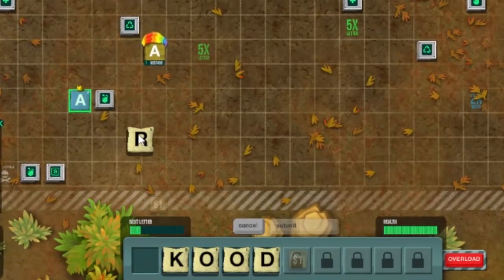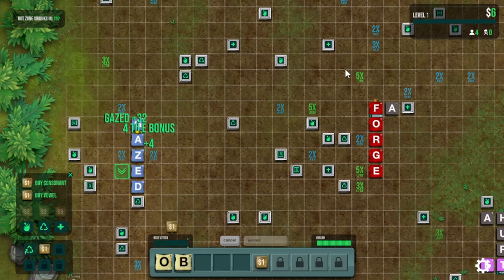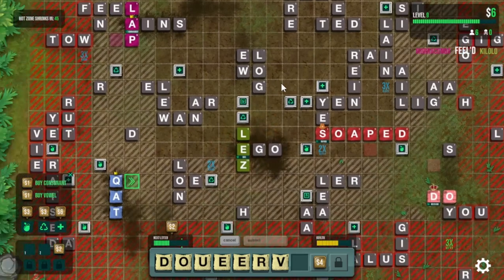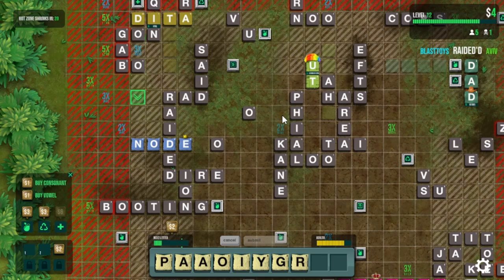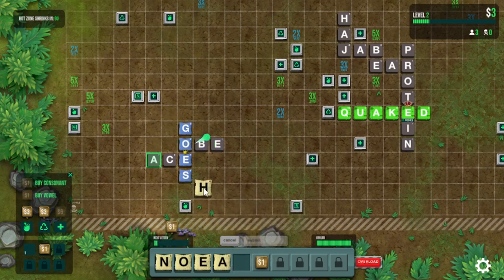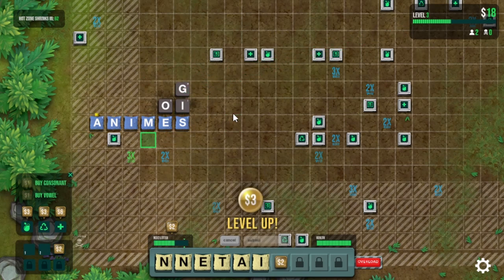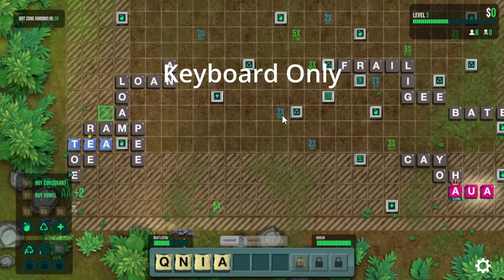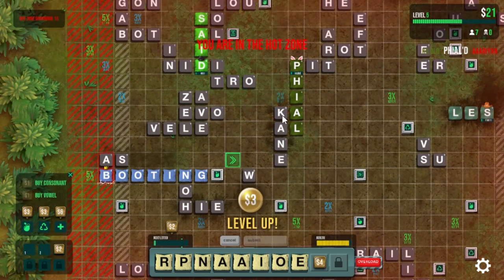Babble 101: How to Play Words | Babble Academy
Let me know what you want to see next!
I stream MWF starting around 3PM EST!
I don't twitter well (or often lol), but feel free to follow me @Blast_Toys123

friends to check out:
Babblers-